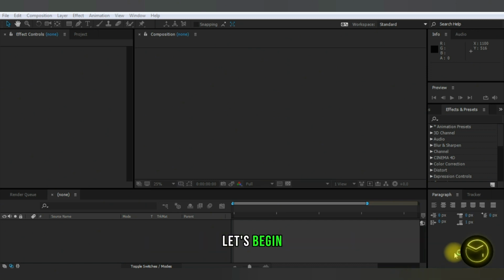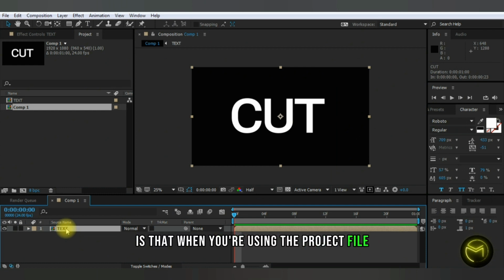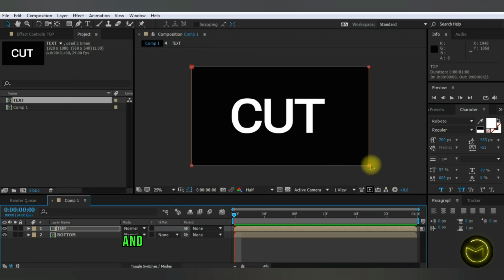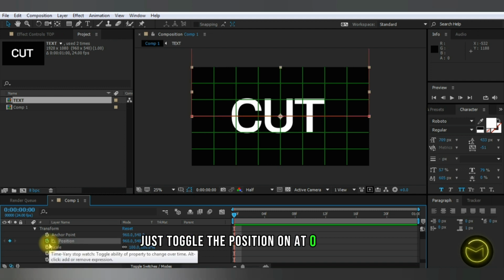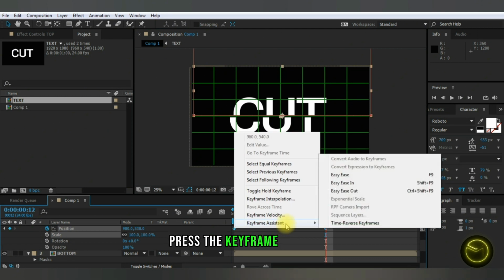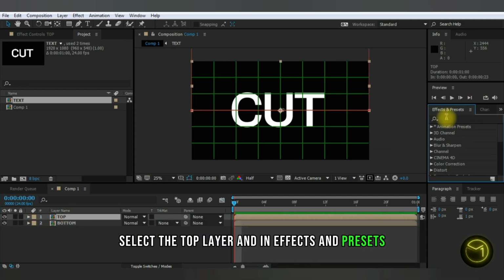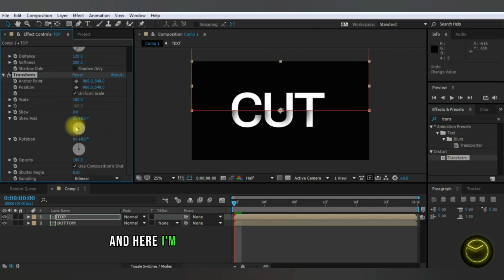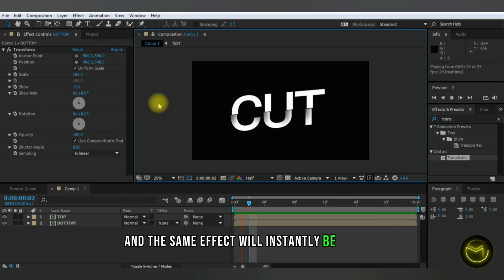How to Cut and Slice Text in After Effects Tutorial 2024 (project file)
Learn how to create a slice or cut text effect animation in adobe after effects 2024 . English instructions tutorial.

The practice project file is also available.